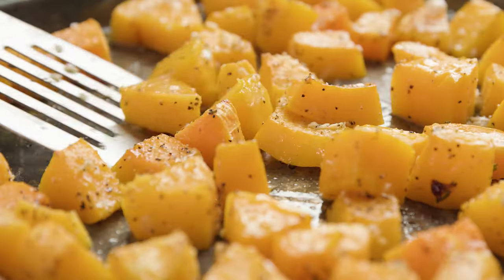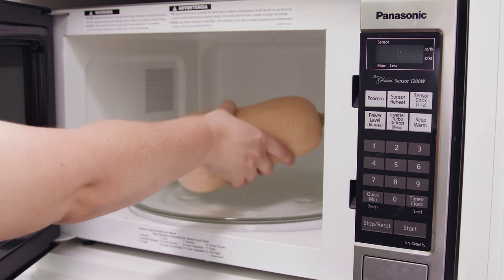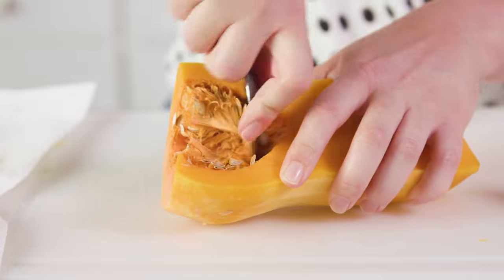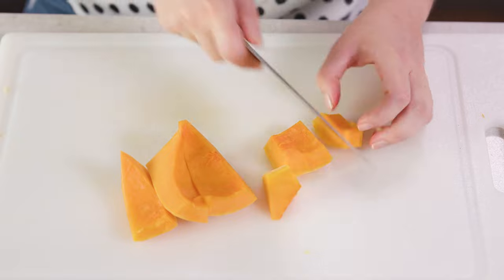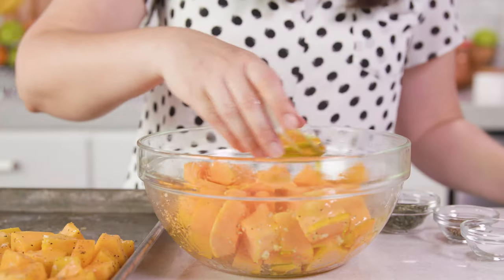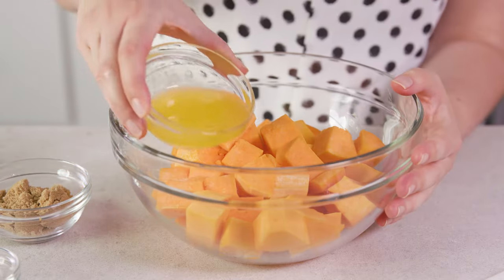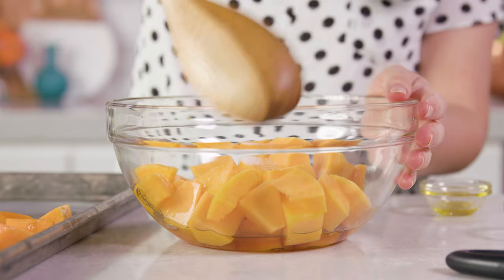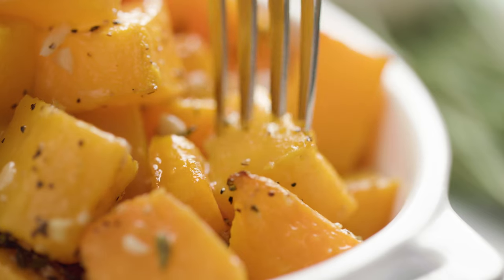How to Make Roasted Butternut Squash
Enjoy the aromatic, sweet flavor of roasted butternut squash with this simple recipe that even includes help for cutting and peeling in addition to four different flavor options.

✅Ingredients

• 1 large butternut squash
• 2 tablespoons olive oil
• 2 cloves garlic minced
• 1 teaspoon salt
• 1 teaspoon black pepper

✅Instructions

00:03:19 - Quick recap How to Make Roasted Butternut Squash recipe

1️⃣ Preheat oven to 400 degrees Fahrenheit.

2️⃣ 00:00:13 - Use a fork to prick holes in the skin of the butternut squash. Microwave for 3 minutes on high, then let cool until you can easily handle.

3️⃣ 00:00:36 - Peel, seed, and cut squash into 1-inch cubes.

4️⃣ 00:01:20 - Place squash into a large mixing bowl and toss with olive oil, garlic, salt, and pepper.

5️⃣ 00:01:35 - Spread squash in an even layer onto a 18x13-inch baking sheet.

6️⃣ 00:02:47 - Roast in the 400 degree oven for 40-50 minutes, until squash is tender.

NOTES:
00:00:13 - Easiest way to peel and cut a butternut squash:

1️⃣ 00:00:13 - Use a fork to prick holes in the skin of the butternut squash. Microwave for 3 minutes on high, then let cool until you can easily handle.

2️⃣ Use a vegetable peeler to remove the peel.

3️⃣ 00:00:36 - Cut the butternut squash in half,  lengthwise to split the butter nut squash open. Each piece will have the long, skinnier neck, and the bell shape at the bottom.

4️⃣ 00:00:50 - Scrape out seeds from the bell portion and discard.

5️⃣ 00:00:55 - Cut each piece to separate the neck from the bell.

6️⃣ 00:01:01 - Dice the squash into 1-inch cubes.

FLAVOR VARIATIONS:
00:02:11 - Brown Sugar Roasted Butternut Squash: toss cubed squash with 3 tablespoons melted butter, 3 tablespoons brown sugar,  and 1/4 teaspoon salt

00:02:26 - Maple Roasted Butternut Squash: toss cubed squash with 1 tablespoon olive oil, 3 tablespoons maple syrup, and 1/4 teaspoon salt

00:01:45 - Rosemary Roasted Butternut Squash: add 2 tablespoons minced fresh rosemary to this recipe, or 2 teaspoons dried

FACEBOOK: The Stay At Home Chef
PINTEREST: The Stay At Home Chef